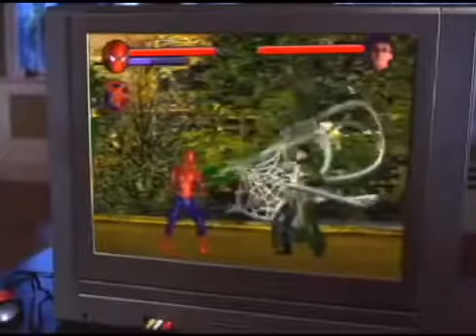Spider Man 2 TV game commercial 2004